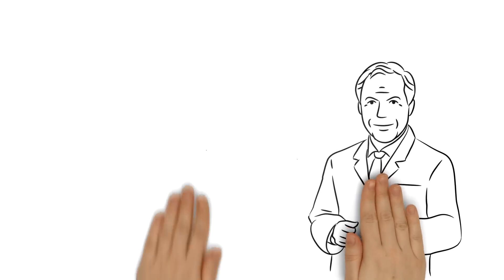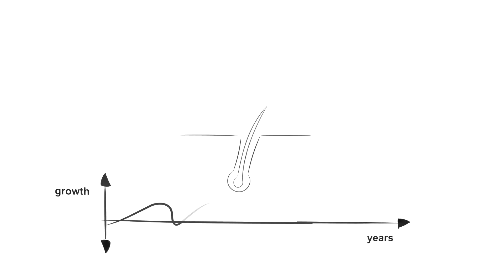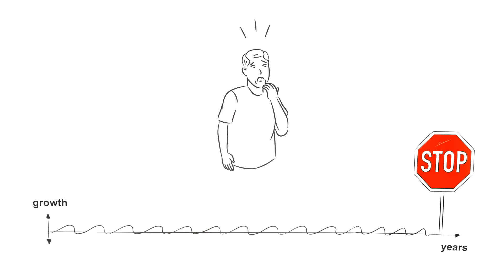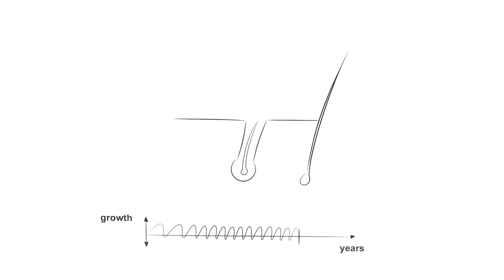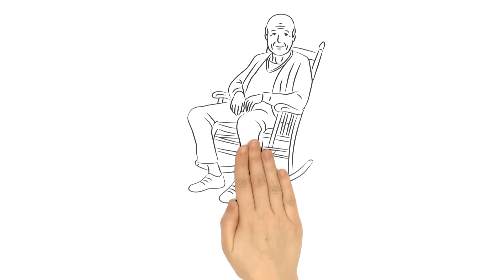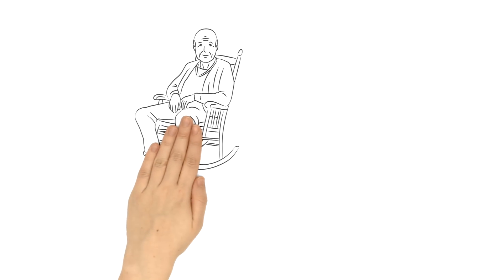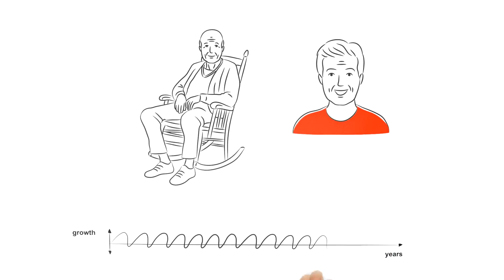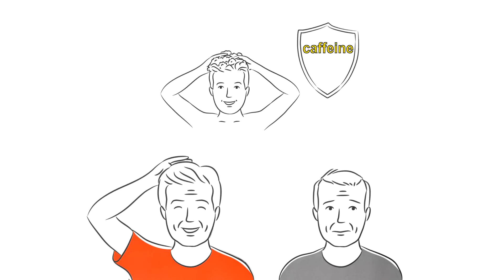How can caffeine help prevent hair loss?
Dr. Klenk explains how caffeine can help prevent hereditary hair loss.